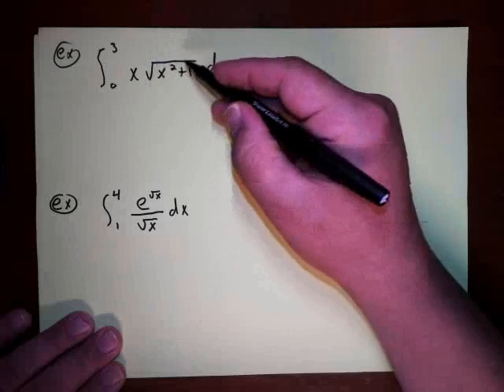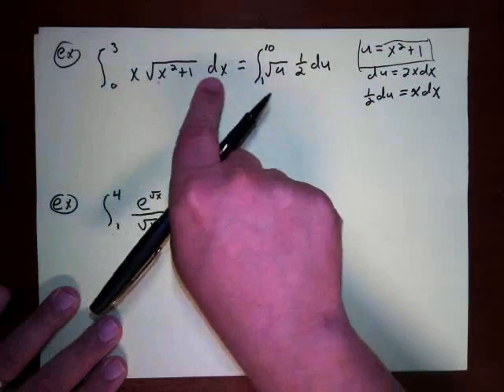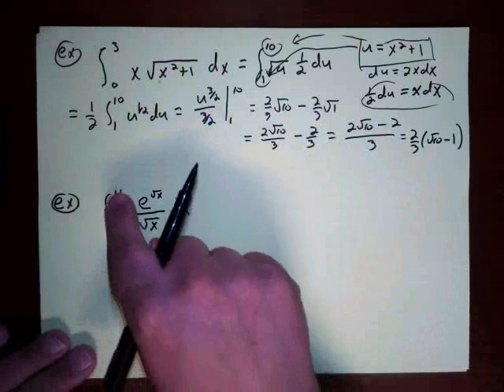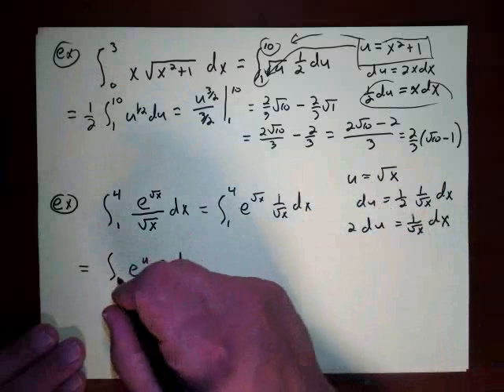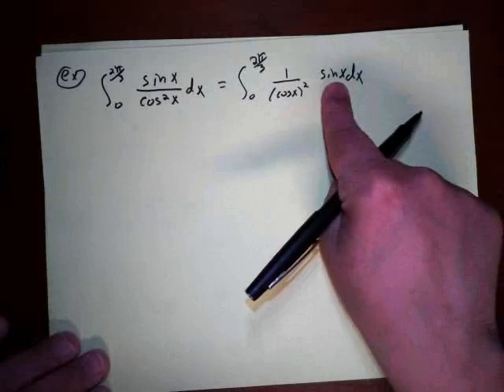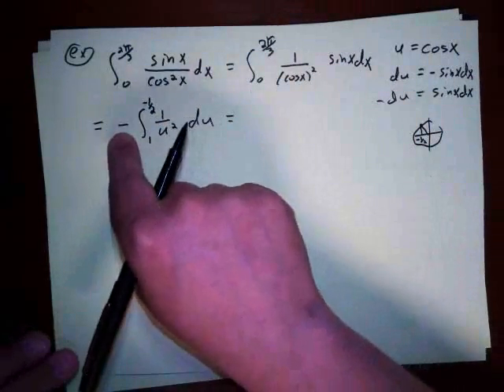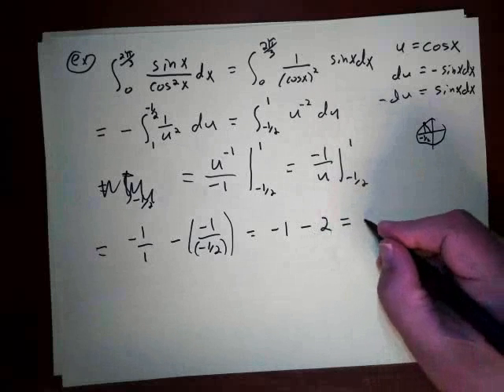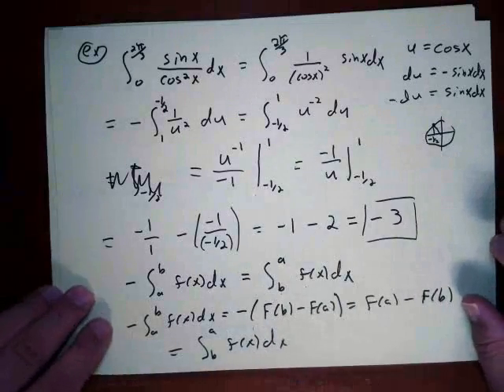Calc - Definite Integrals involving Substitution